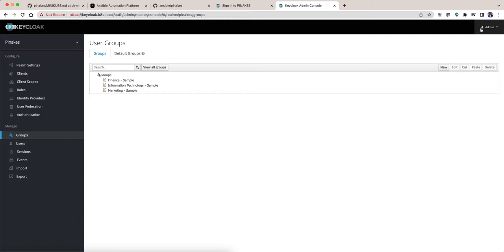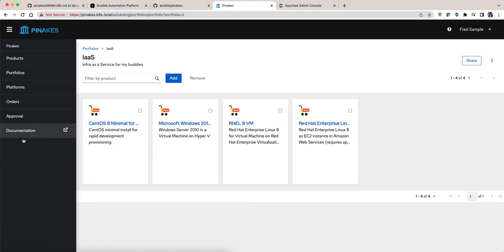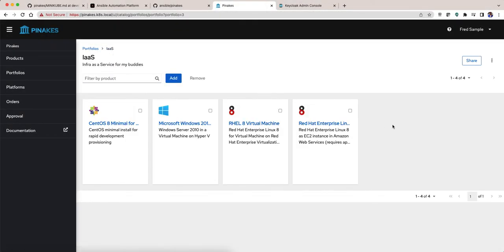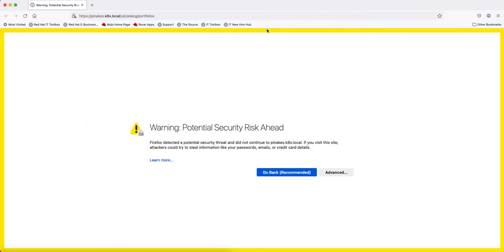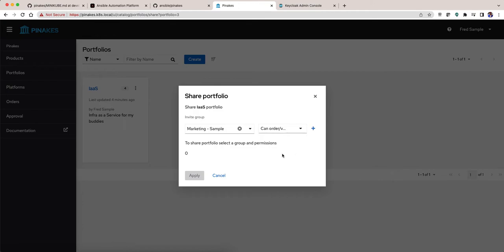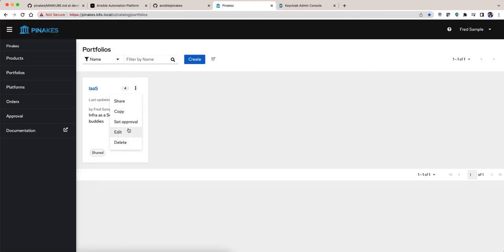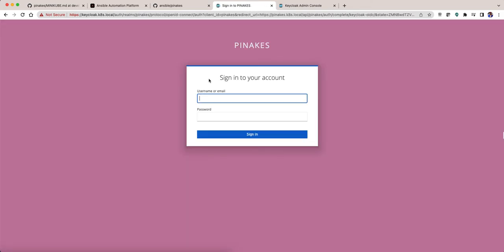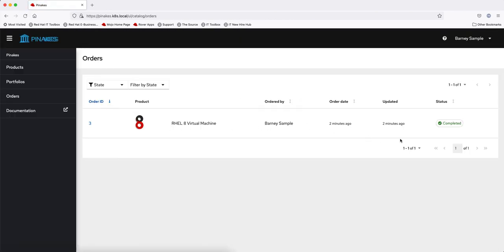Pinakes/Catalog Full Product Demo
Full product demo of Pinakes/Catalog

Features shown
1. Create Portfolio.
2. Add 4 Products.
3. Beautify Products with new Name/Product Images.
4. Order Product
5. Share Portfolio to different user.
6. Login as different user to see shared portfolio.
7. Create Approval process.
8. Demonstrate order with approval.
9. Memo on the transcript of approval.
10. Approve the order for processing and completion.